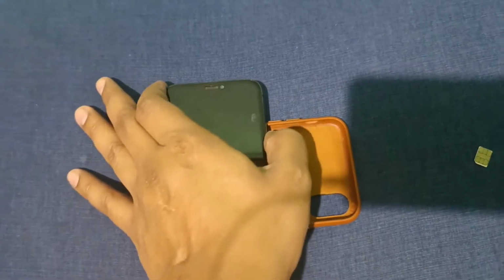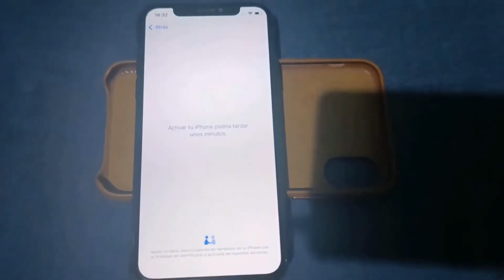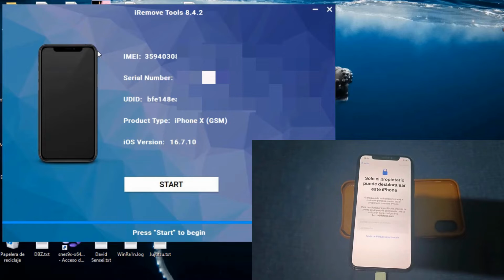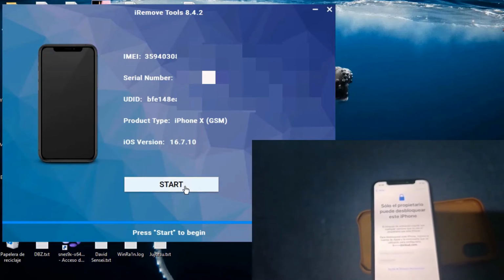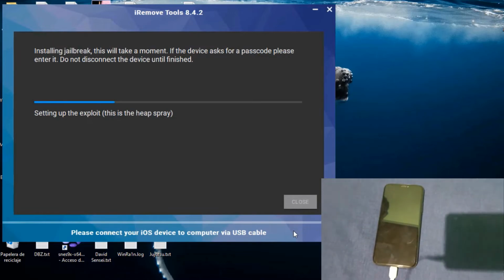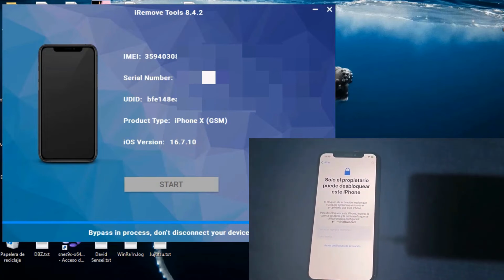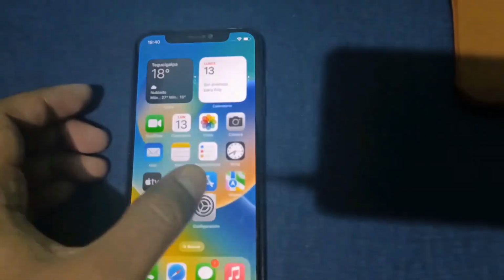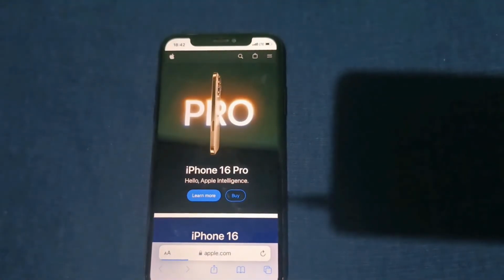New Method 2025! iCloud Bypass in iOS 16 and iOS 15 for Windows (Easy Guide)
Is your iPhone locked by iCloud? In this video, I show you the most up-to-date method to do iCloud Bypass on iOS 16 and iOS 15 using your Windows PC. It's fast, easy, and works in 2025! Don't miss this ultimate guide.

---IMPORTANT---
***If you restore the factory settings from the PC, it will be blocked again, but once you have the serial number registered, you can do it again.
***Registrations can take 1 to 2 business days to be completed once purchased
***One of the best things is that you don't pay a commission to any third party and you can do the registration yourself
***This method only works for models from 6s to X
***Investigate the availability of the service beforehand, since Apple makes security patches